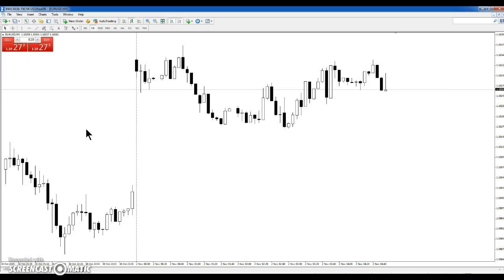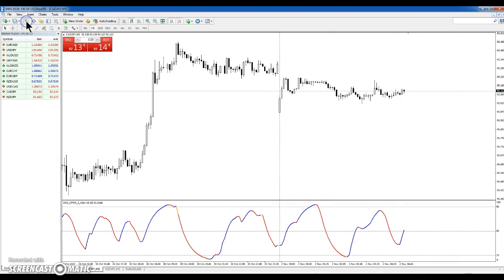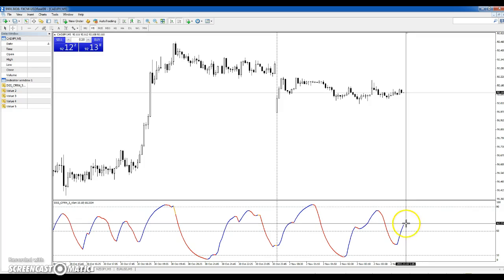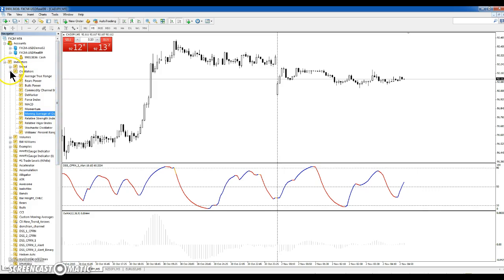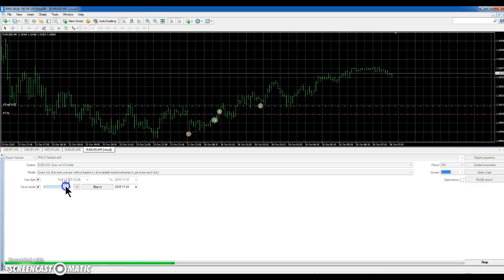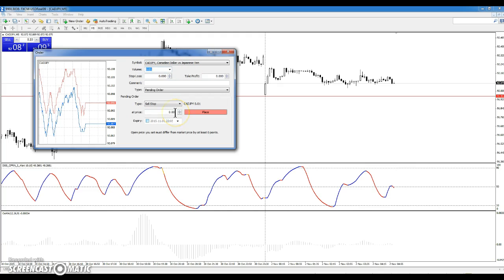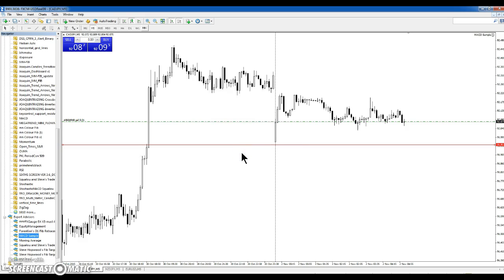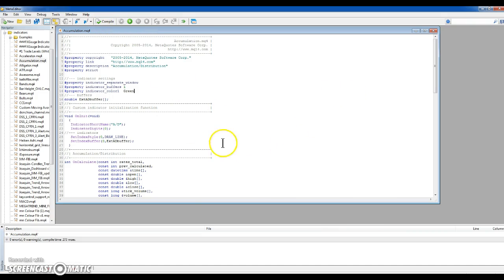MT4 BASICS Video #2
How to save profile, adding symbols to your list, adding indicators, how to use strategy tester, creating an order, modifying and indicator.